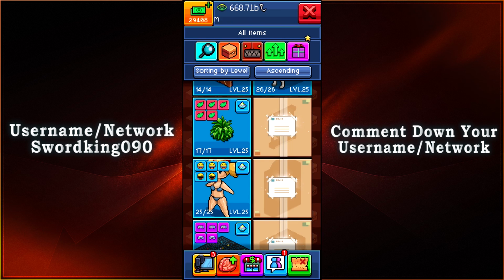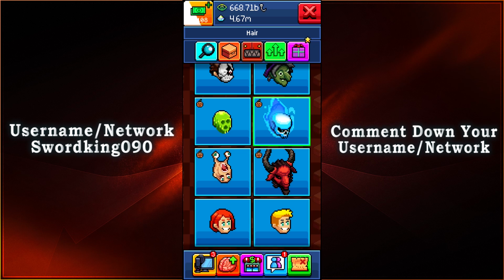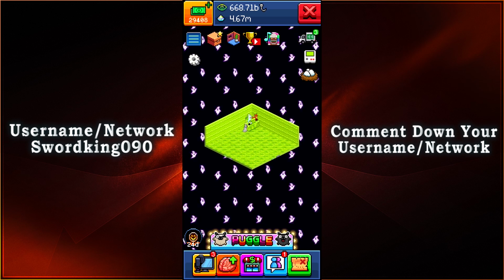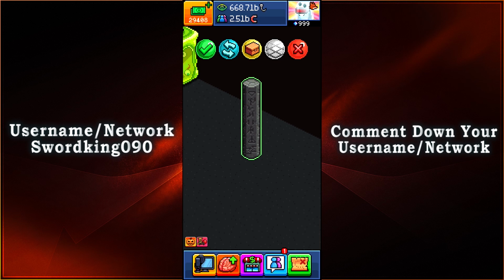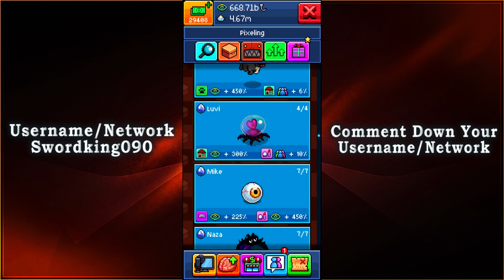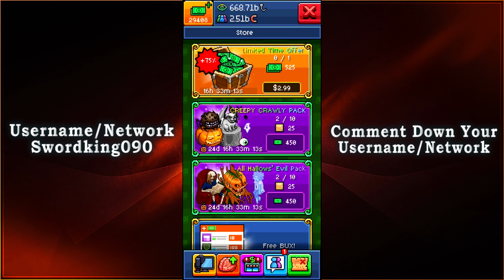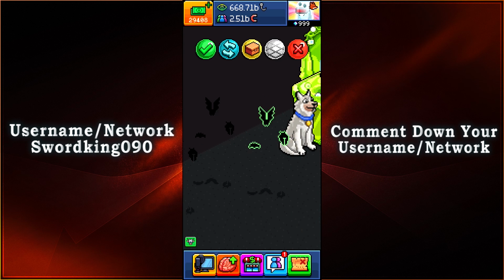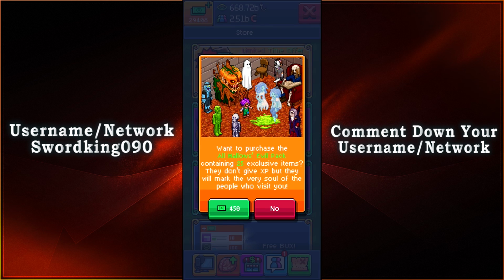Pewdiepie's Tuber Simulator - Halloween Celebration Event 2019 is Here! - [Version 1.49.0]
It is the return of the Halloween event!

~Swordking090~